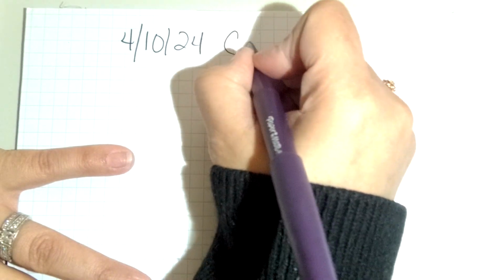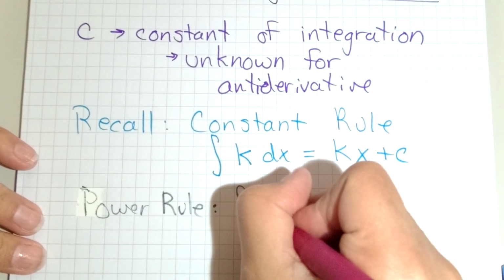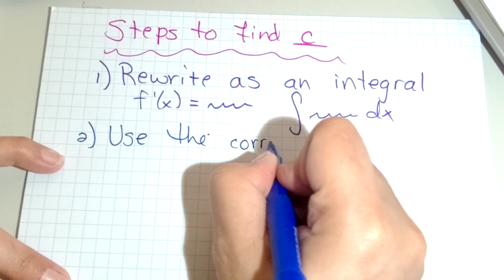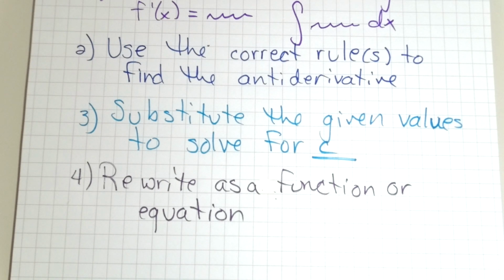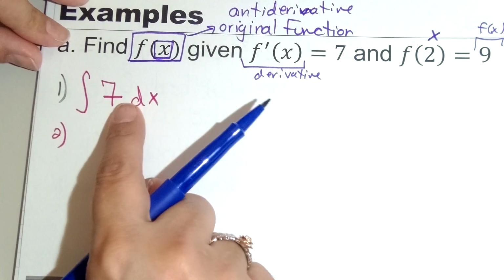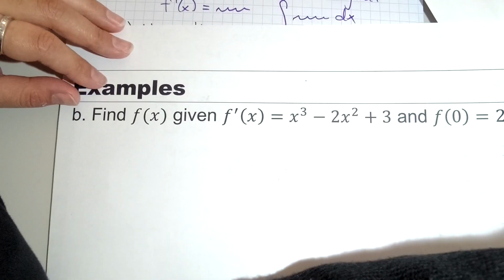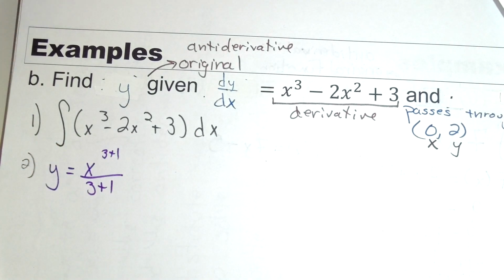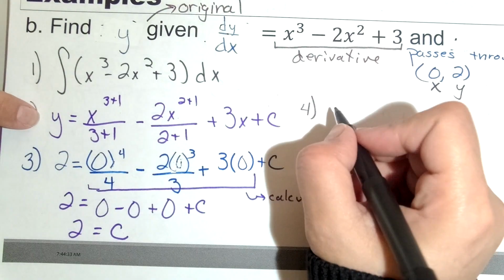04.10.24 Constant of Integration (2) 1st Period